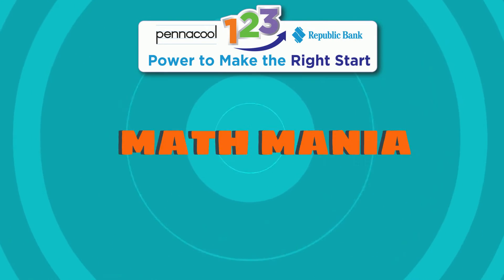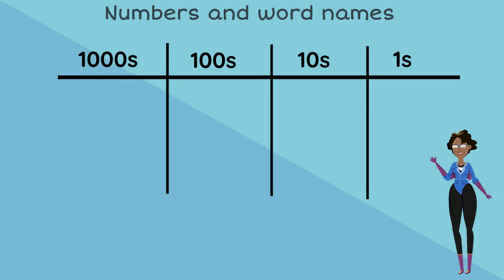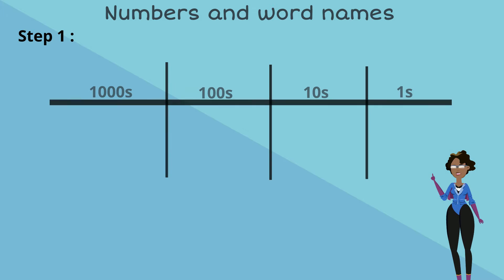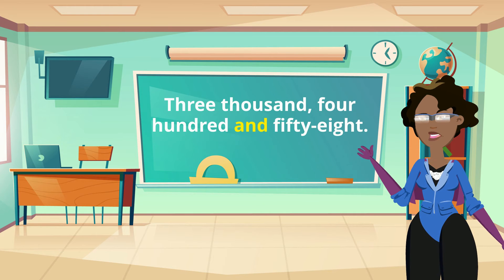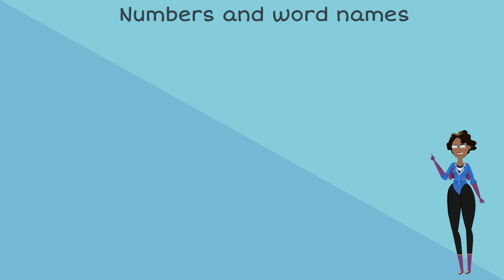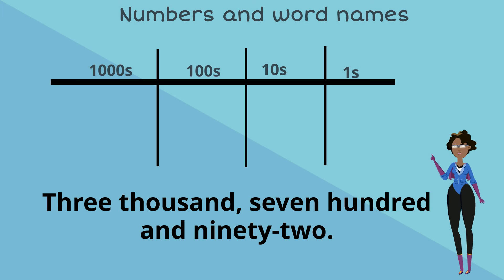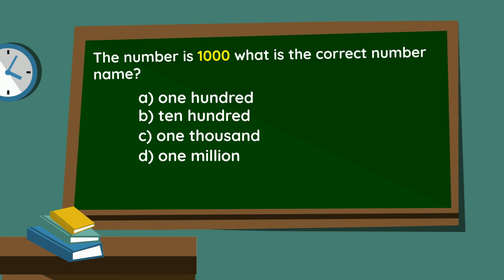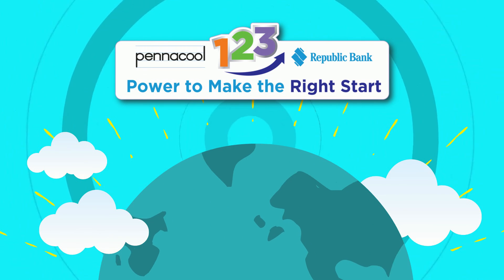Numbers and Their Word Names (Standard 3) - pennacool.com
Join Captainess 123 as she tells us about numbers and their words names.

Numbers - Word Names - Standard 3

Log on to pennacool.com 123 Math & Language Arts Platform to access:
- FREE
- Self-correcting
- Curriculum aligned exercises
- Immediate Feedback